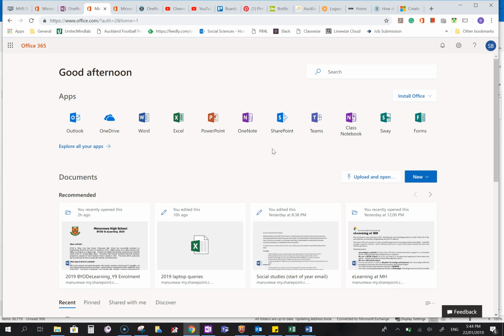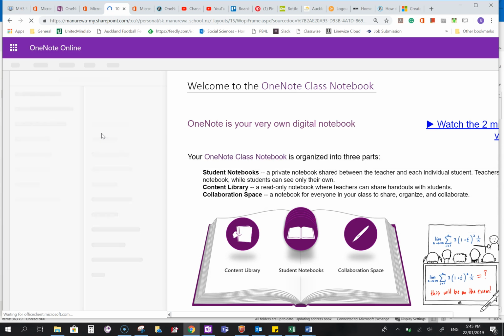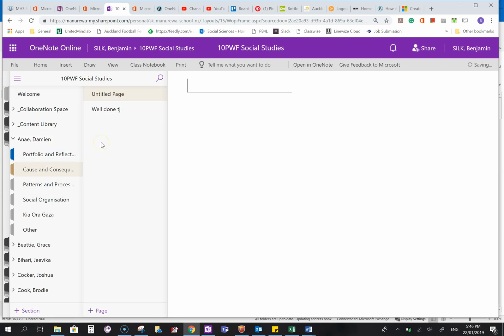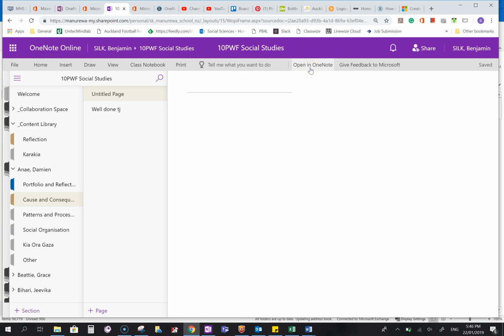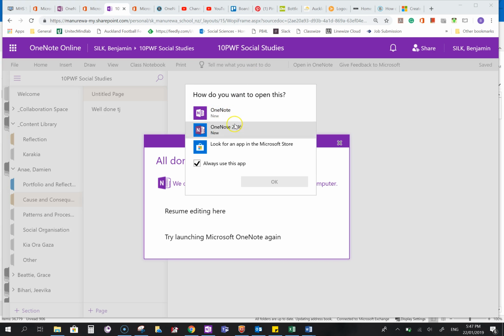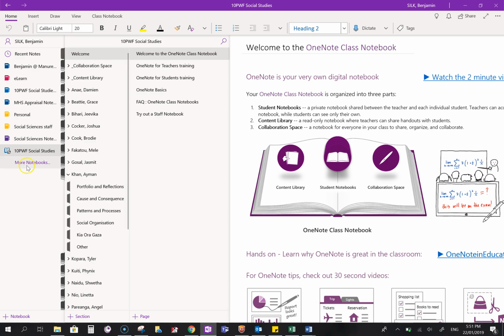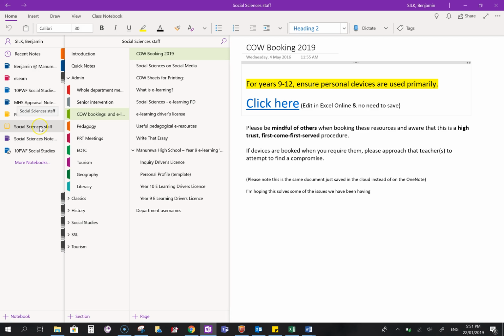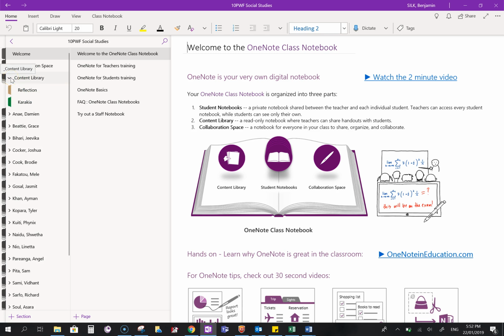OneNote4 using desktop app